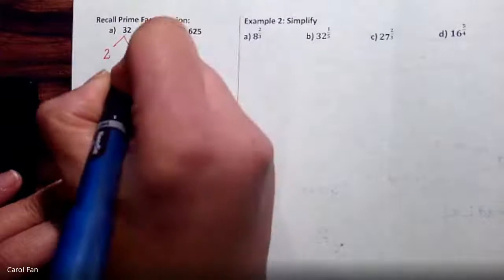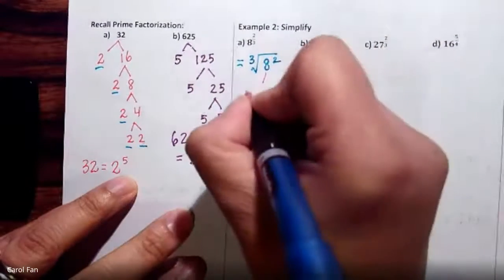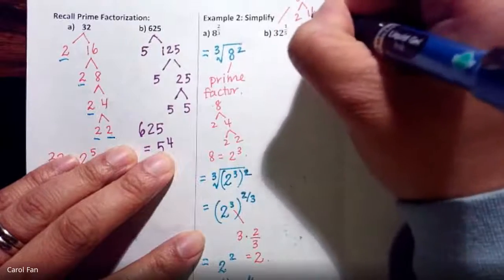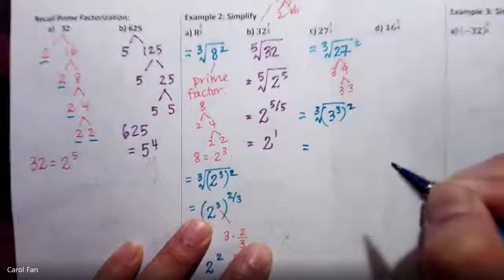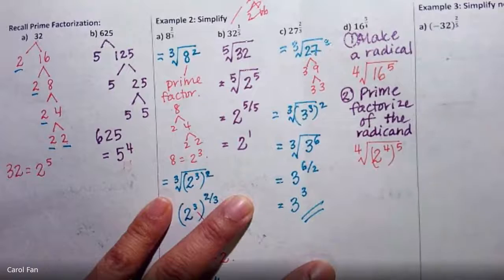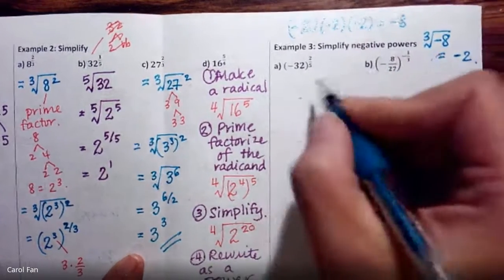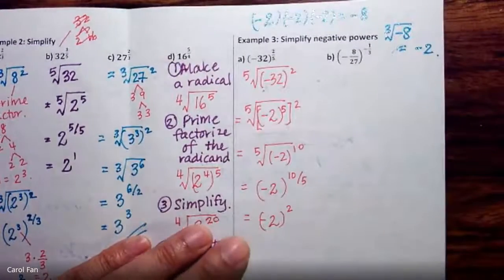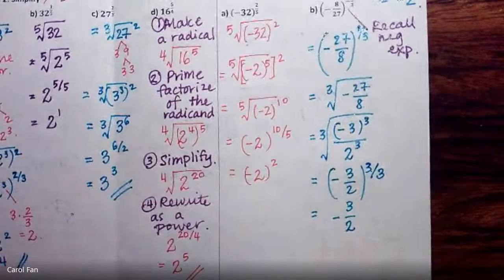Rational Exponent Law 2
This video is made for MAP4C, it gives examples on simplifying expressions with rational exponents.